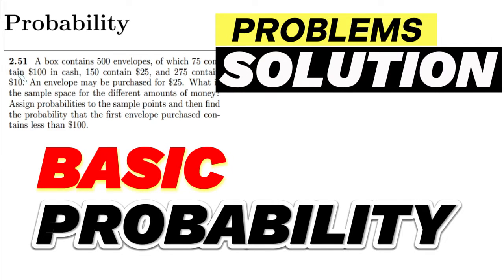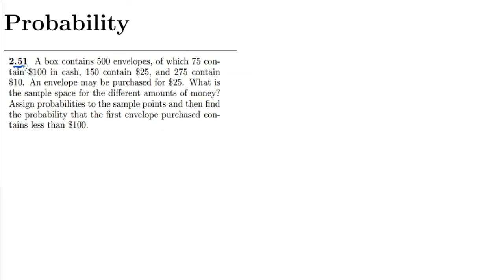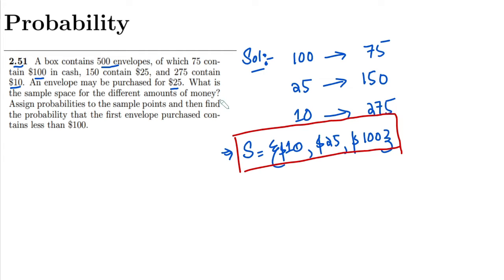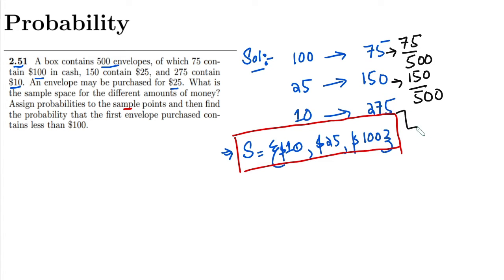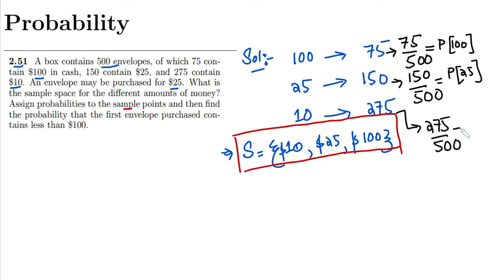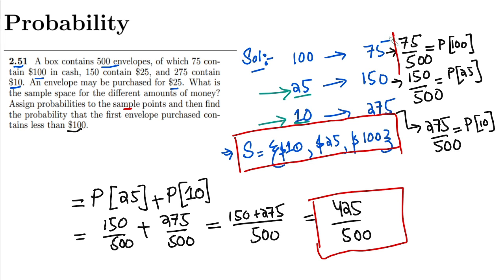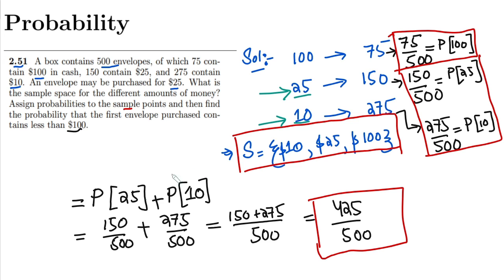Probability & Statistics for Engineers & Scientists by Walpole | Solution Chap 2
2.51 A box contains 500 envelopes, of which 75 contain $100 in cash, 150 contain $25, and 275 contain $10. An envelope may be purchased for $25. What is the sample space for the different amounts of money? Assign probabilities to the sample points and then find the probability that the first envelope purchased contains less than $100.

Happy Learning :-)